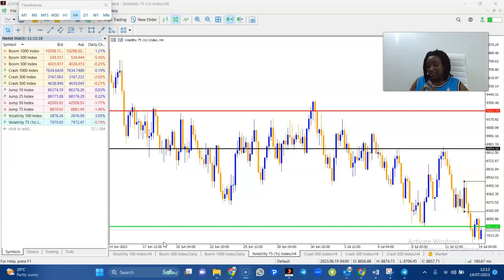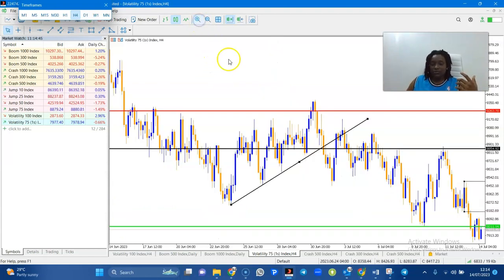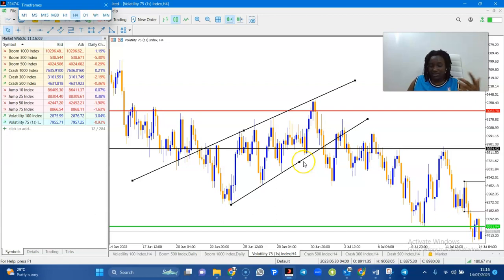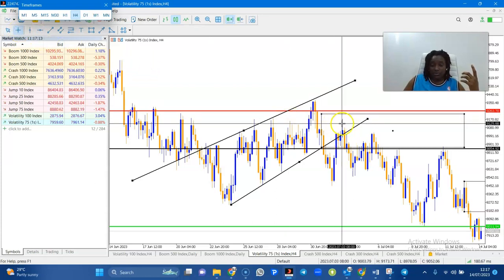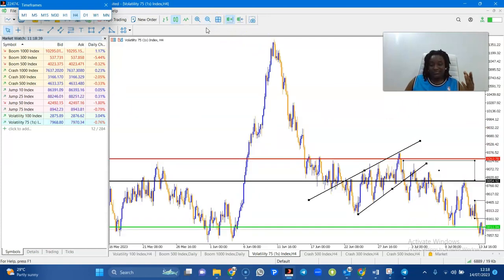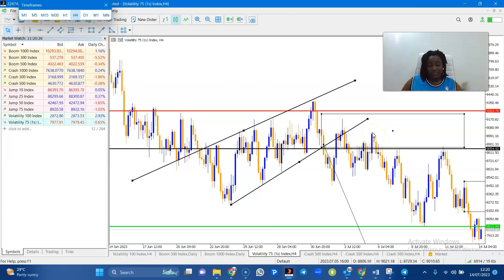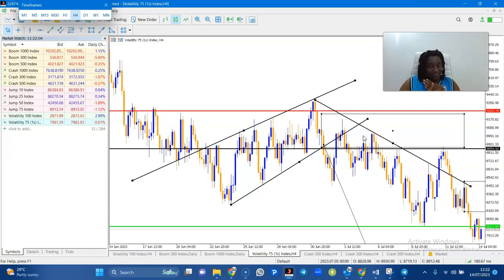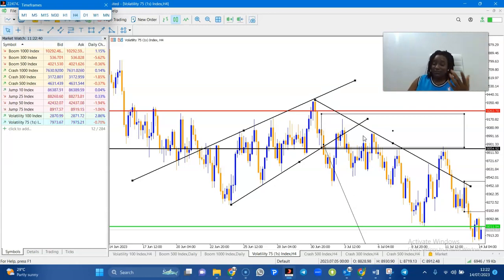Mastering Trades with Chart Patterns: Volatility 75 1s Trade Breakdown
Witness the power of chart patterns and candlestick analysis as I unveil a remarkable 10-day Volatility 75 1s trade. With no indicators, just pure analysis on the H4 timeframe, I hit my take profit on July 13th. Join me on this thrilling journey to discover how chart patterns can guide your trades to success!